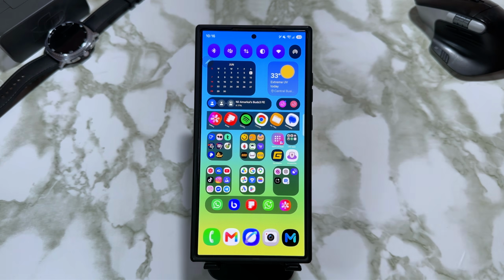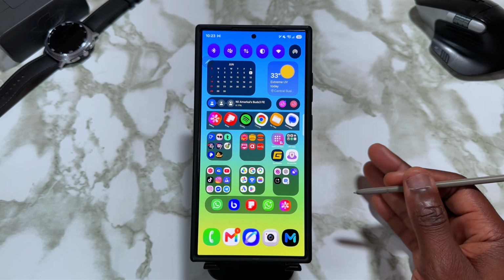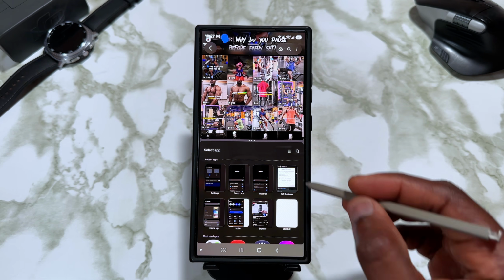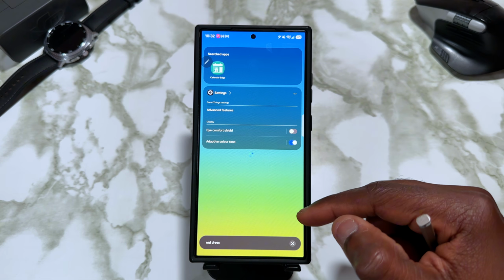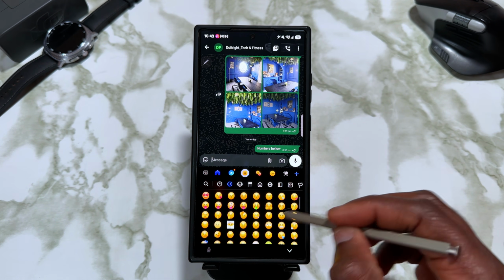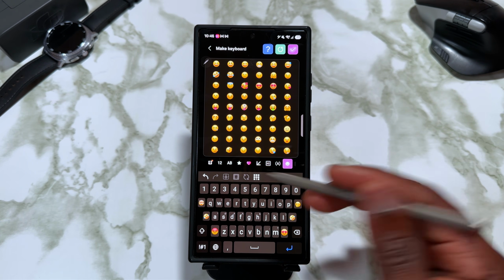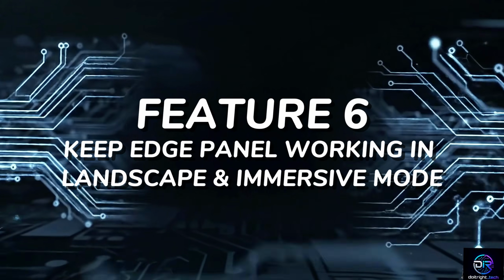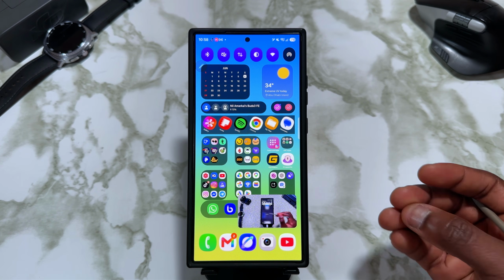6 New One UI 8.5 & Good Lock Features That Changed My Samsung | Doitright_tech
These 6 new One UI 8.5 and Good Lock features completely changed how I use my Samsung phone every day.

Most people install Good Lock to customize how their Samsung phone looks. Different icons, different folders, different layouts, and better home screen setups. But some of the best Good Lock features are not just about customization. They are about productivity, speed, multitasking, faster access, and making your Samsung phone easier to use every single day.

In this video, I show you 6 One UI 8.5 and Good Lock features that can genuinely improve how you use your Samsung Galaxy phone. These features help you swipe through large folders faster, launch split screen instantly, access Gallery Assistant quicker, find apps and files faster, build your own emoji row, and keep Edge Panel working even in landscape or immersive mode.

We’ll look at features inside Good Lock, Home Up, MultiStar, Gallery Assistant, Finder, Keys Cafe, and Edge Panel settings. If you only use Good Lock for customization, this video will show you why Good Lock is also one of the best productivity tools on Samsung phones.

Watch till the end because the last feature completely changes how useful your Samsung phone feels when watching YouTube, Netflix, movies, playing games, or using your phone in landscape mode.

⏱ Time Stamp

00:00 – Intro
00:55 – #1 Swipe Through Large Folders
02:32 – #2 Hold Recents for Instant Split Screen
05:16 – #3 Gallery Assistant Integration
06:30 – #4 Quick Finder Access
08:43 – #5 Build Your Own Emoji Row
13:35 – #6 Keep Edge Panel Working in Landscape Mode
15:32 – Outro